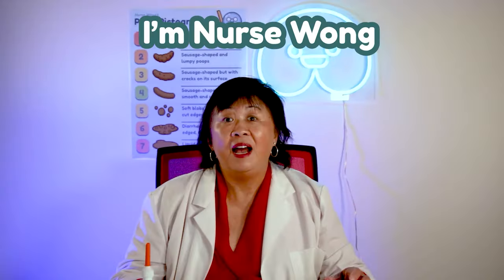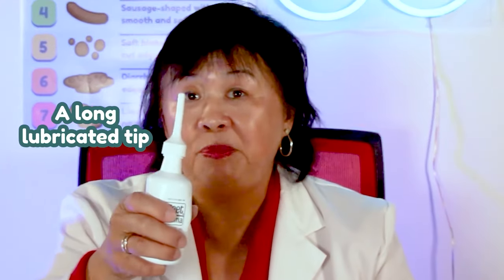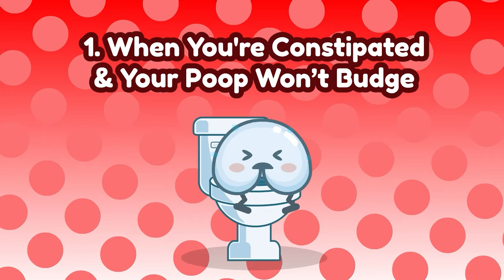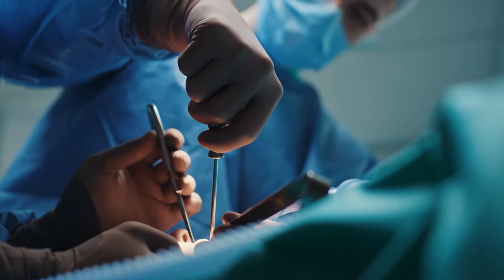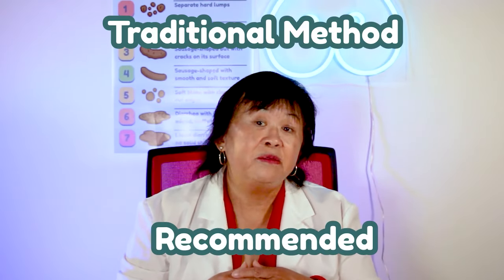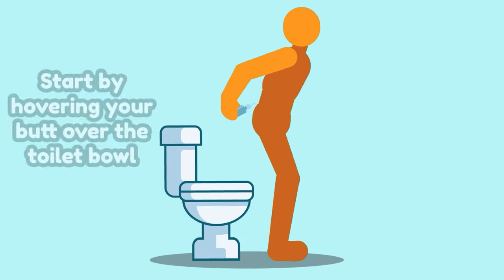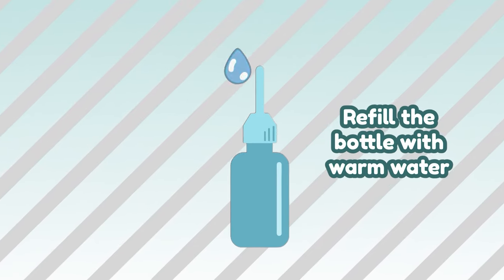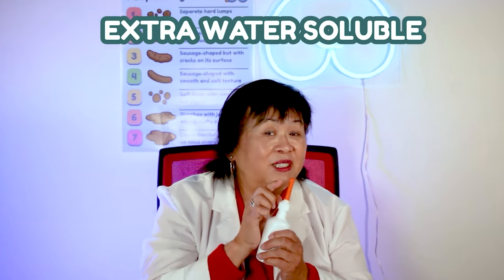What Is An Enema | How To Use An Enema | Colon Cleanse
Squeezing an enema up your butt can solve your constipation! An enema is a bottle or tube of fluid used to clear the poop out of your lower rectum. Enemas are quick and painless, and should always be used in moderation. Today, we'll show you WHAT is an enema, WHEN to use an enema, and HOW!

CLEAN YOUR BUTT BETTER
➤ Laxative Enema
➤ Enema Kit
➤ Colon Cleanse
➤ Water Proof Blanket